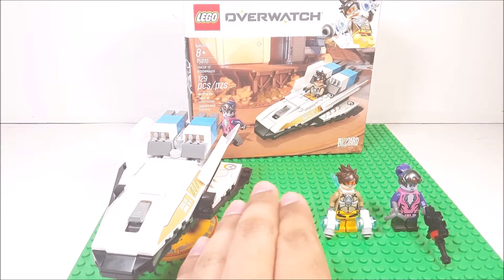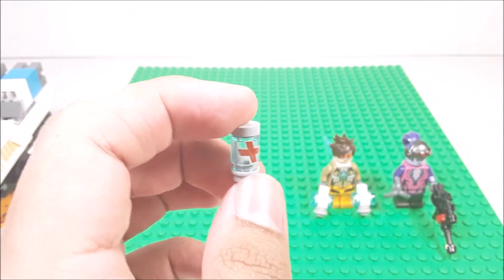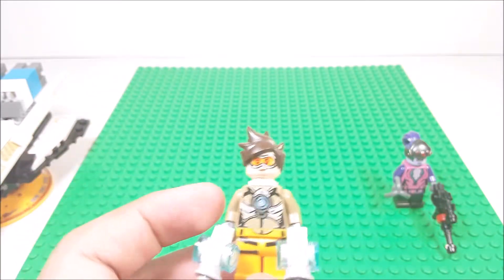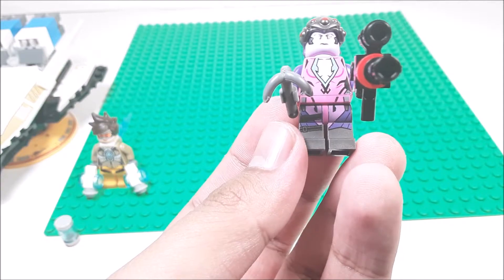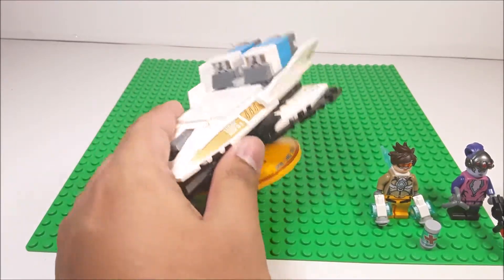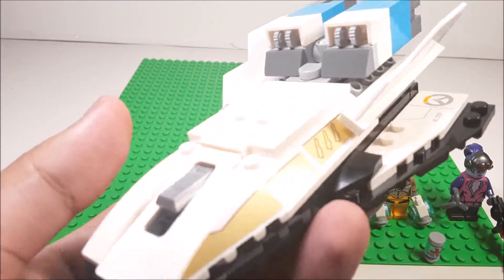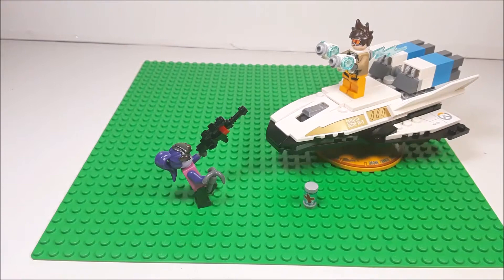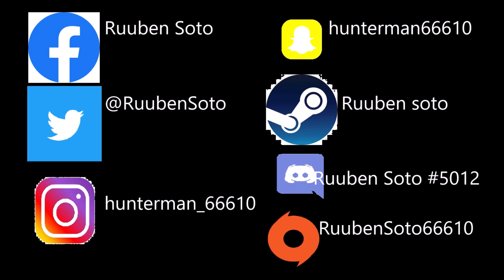2019 Lego Overwatch #75970 Tracer vs Widowmaker review